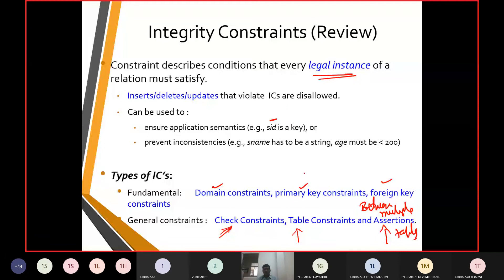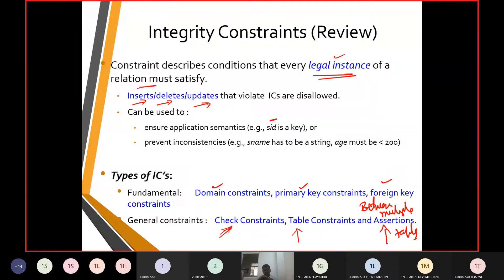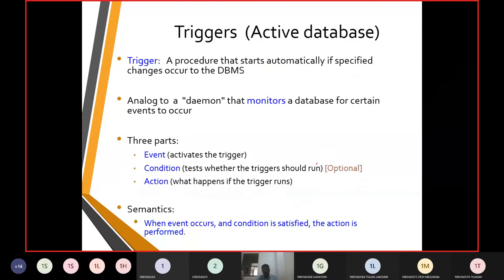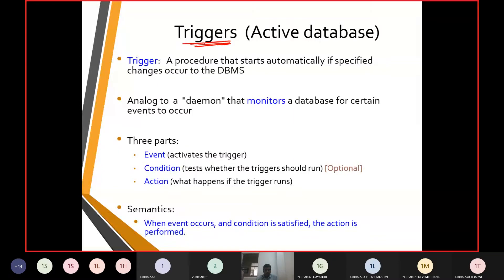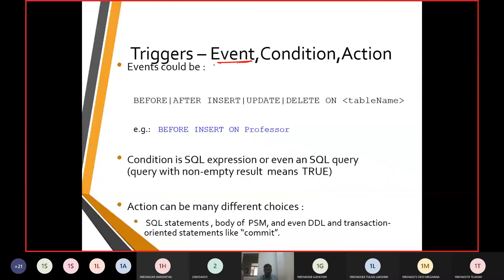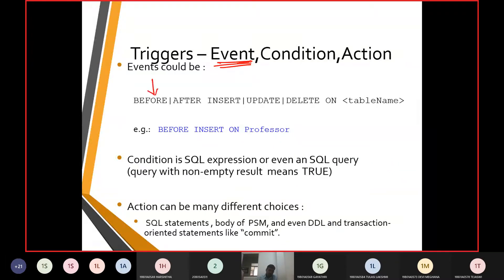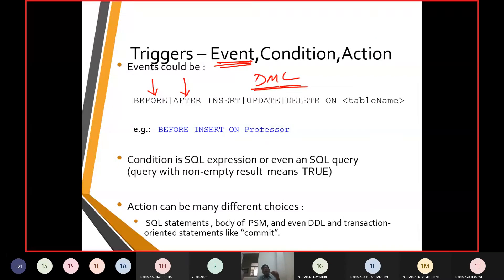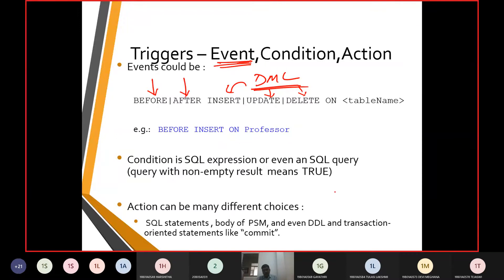70. DBMS. Unit 3-Revision. Part-4. Constraints, Triggers, Joins on Sailors Reserves Boats databases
DBMS. Unit 3-Revision. Part-4. Table Constraints, Triggers, Null and Join operations on Sailors Reserves Boats database tables in DBMS